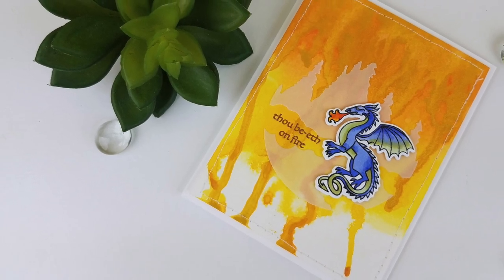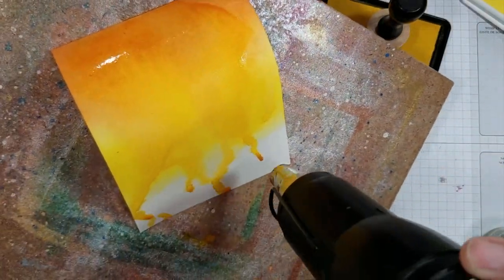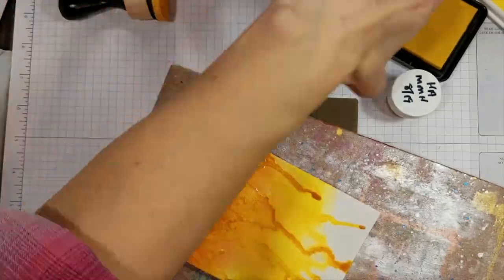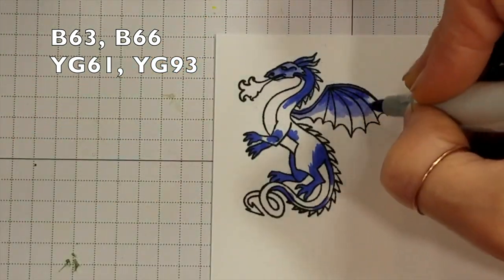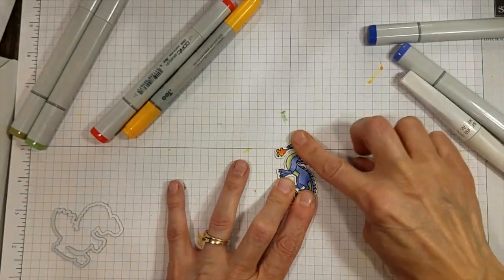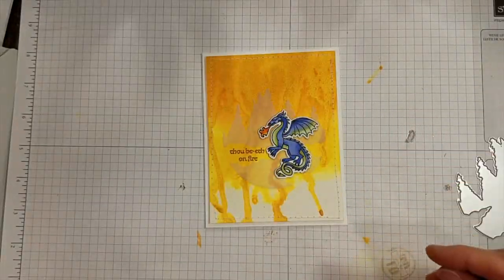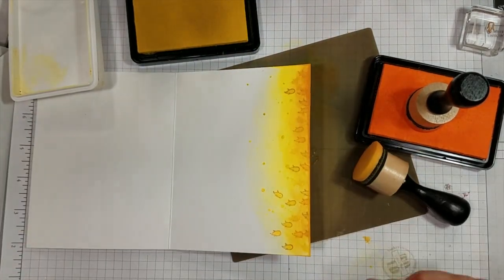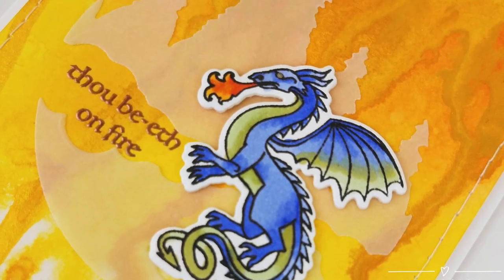Molten Gold with Hero Arts Glimmer Ink / My Monthly Hero August 2019/ Ink Road / Kindred Stamps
Stunning molten gold background and the August 2019 My Monthly Hero!

[ Amazon US ]

•  Neenah Solar White 110lb card stock
[ Amazon US ]

• ZIG Memory System Wink Of Stella Glitter Clear Glitter Brush Marker

• Sakura 2 Pack Clear Glitter Gelly Roll Stardust Bold Point Pens

• Ranger Ink Tim Holtz Round Mini Ink Blending Tool Replacement Foams

This channel and its content are my sole responsibility. I only use and show what I love, even if it is a design team assignment. Because, hey. I wouldn’t agree to be on a design team if I didn’t love the product!